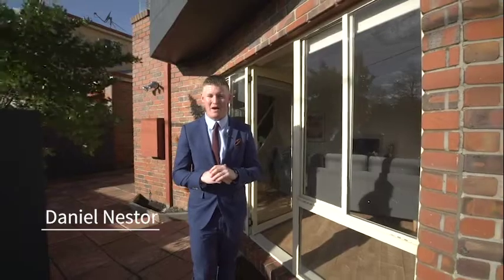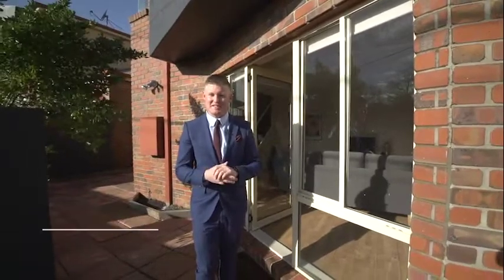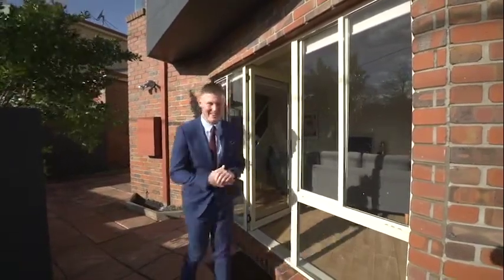209 Gregory Street